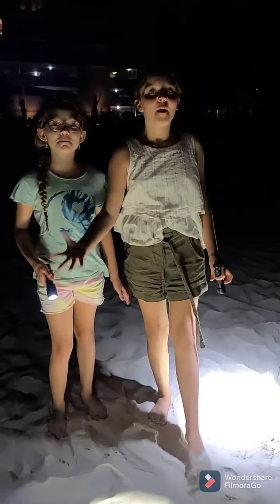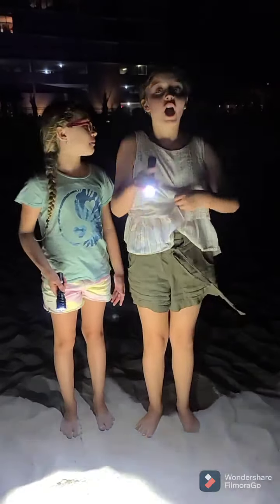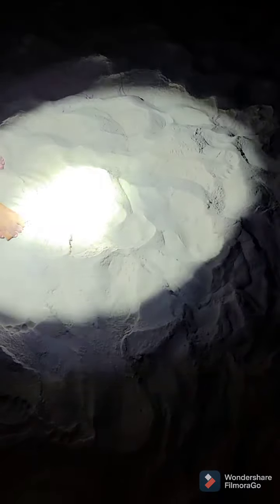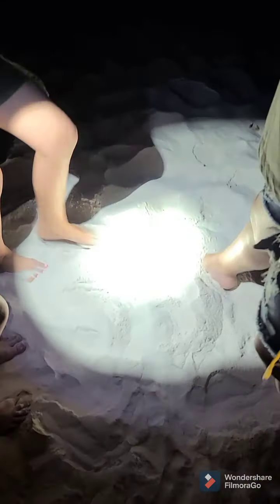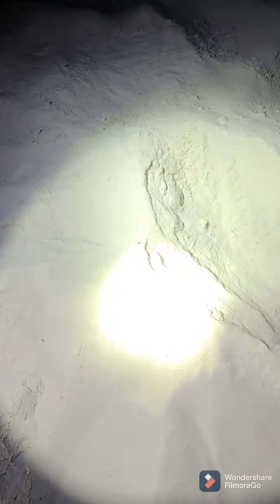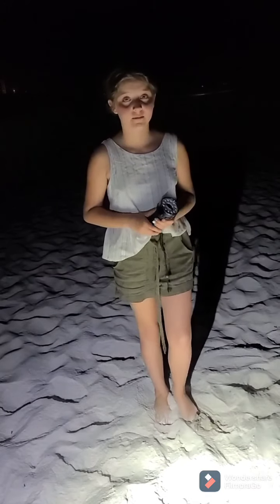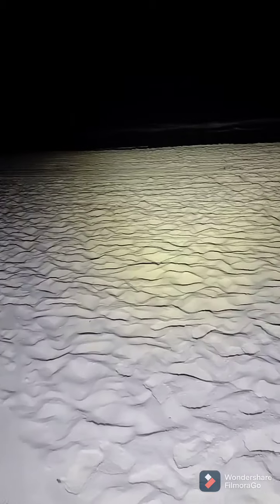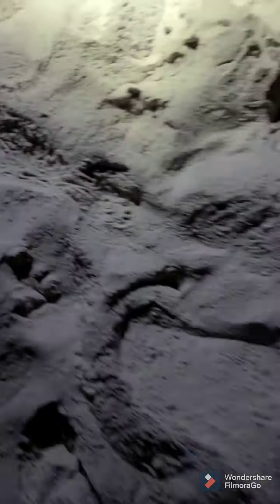OLight Sand Crab Hunt Comparison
The BrainStang Gang decided to test 3 OLight flashlights while on vacation hunting sand crabs.

Seeker 2 Pro
Warrior X Pro
Marauder 2

We have not been endorsed from OLight at all for this video. Just a honest comparison of these 3 flashlights